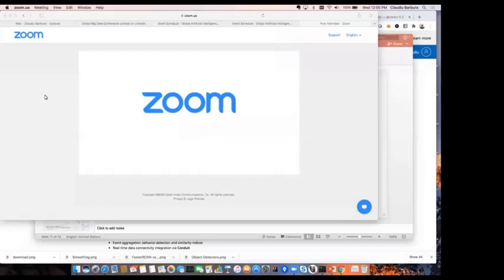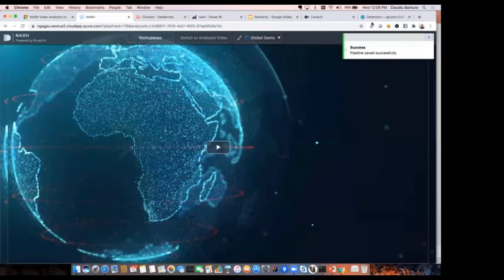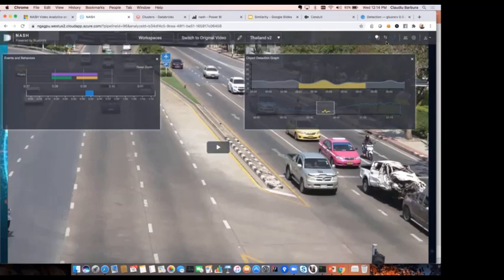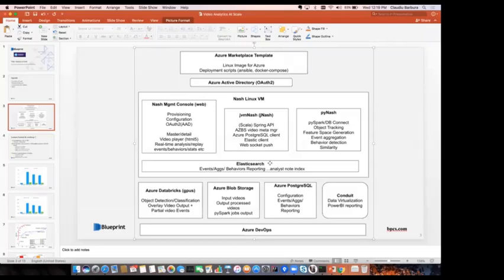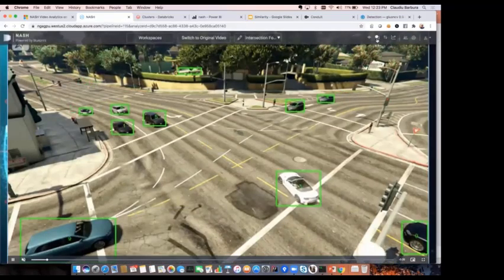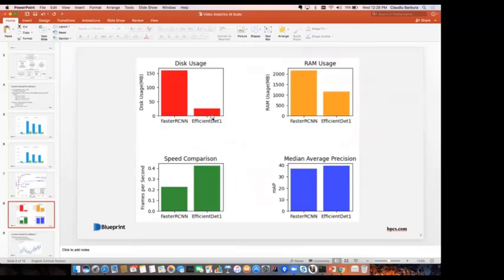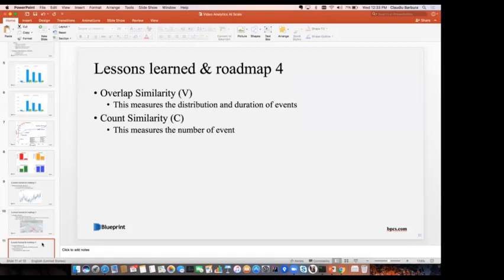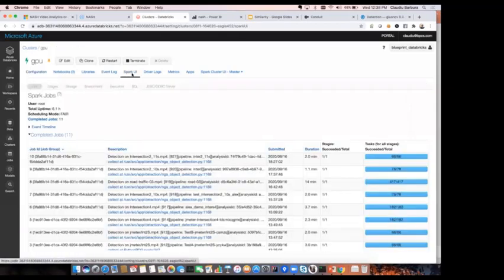Video analytics at scale: Deep Learning, Computer Vision, ML & Spark By Claudiu Barbura, Blueprint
Claudiu Barbura, Director Engineering, Blueprint Technologies Speaker at Global ArtificialIntelligence Virtual Conference Sep 16-18, 2020

Speaker Bio:

Claudiu is Director of Engineering at Blueprint Technologies, he oversees Product Engineering where he builds large scale advanced analytics pipelines, IoT and Data Science applications for customers in oil & gas, energy and retail industries. Formerly VP of Engineering at Ubix.io, automating data science at scale and Sr. Dir. of Eng, xPatterns Platform Services at Atigeo, building several advanced analytics platforms and applications in healthcare and financial industries, Claudiu is a hands on architect, dev manager and executive with 20+ years of experience in Open Source, Big Data Science and Microsoft technology stacks, frequent speaker at data conferences.